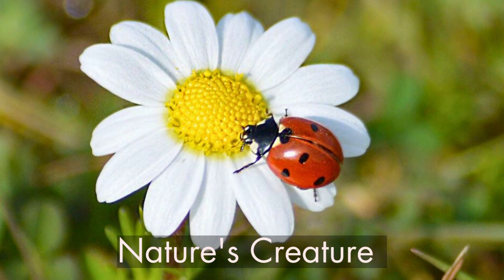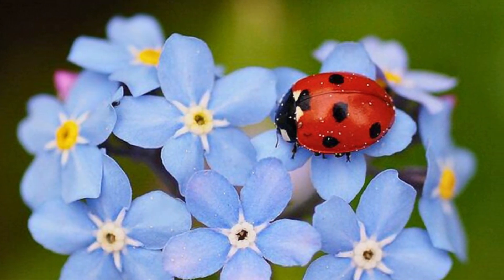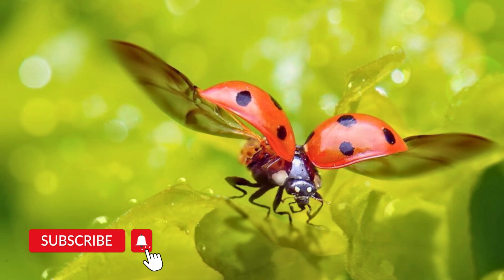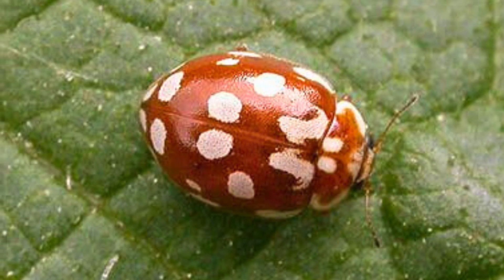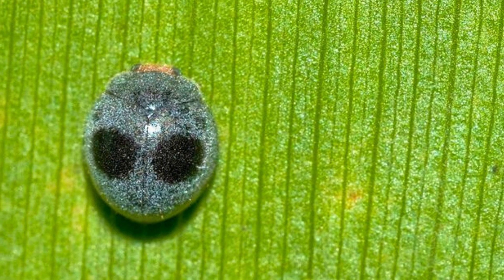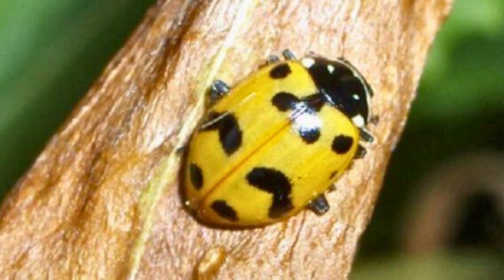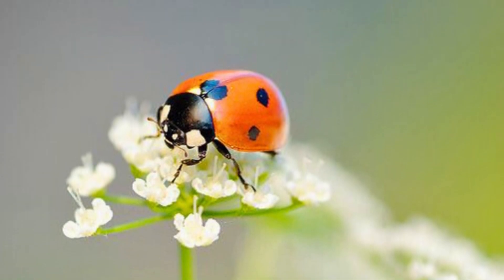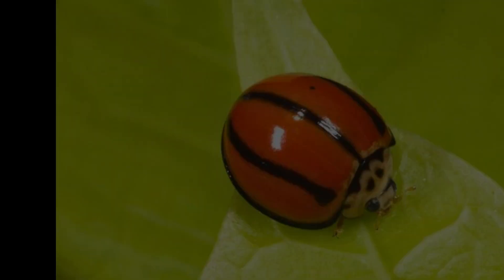Ladybugs: Nature's Garden Guardians | Facts & Info | Ladybird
🌿🐞 In this captivating video, we dive deep into the enchanting world of ladybugs also known as ladybirds or lady beetles. 🍃🌼
Ladybugs are some of the most beloved insects in the world. They are known for their bright colors, their spots, and their ability to eat aphids, which are pests that can damage plants. Prepare to be amazed as we unveil some intriguing facts and fascinating information about these tiny but mighty insects. 🕵️‍♂️
If you've ever wondered about the fascinating world of ladybugs, or if you simply appreciate the beauty and complexity of the natural world, this video is a must-watch! 🛎️🌟